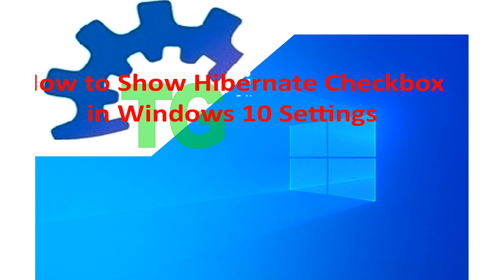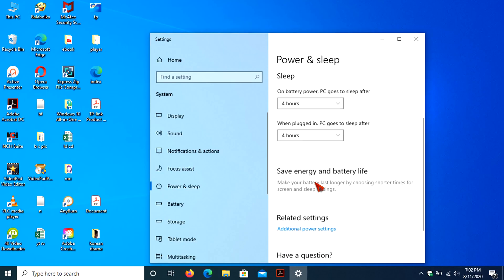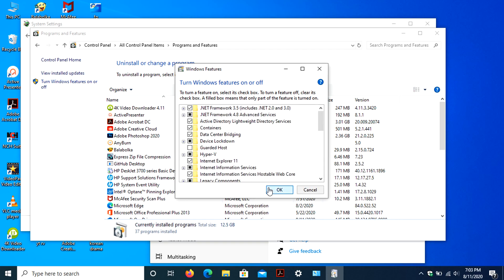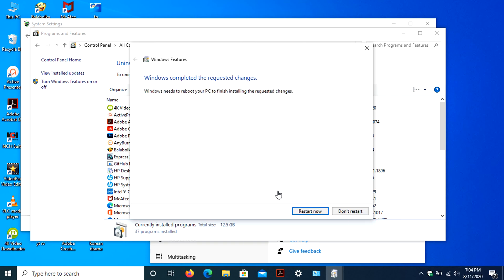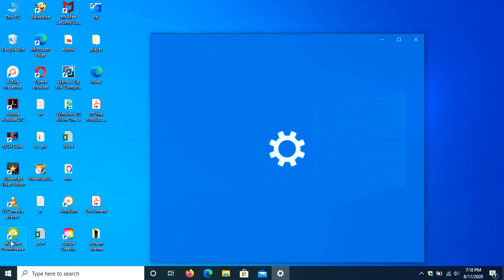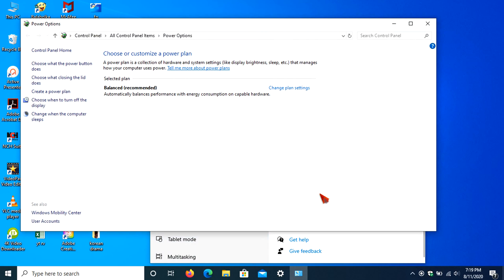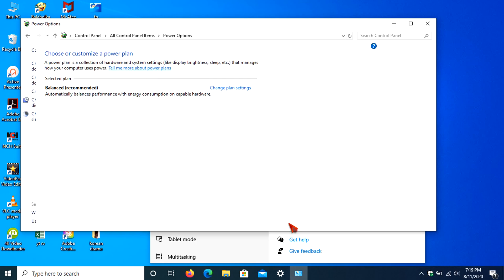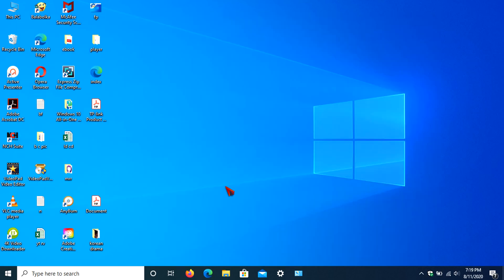How to Show Hibernate Checkbox in Windows Settings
This video covers "How to Show Hibernate Checkbox in Windows Setting"